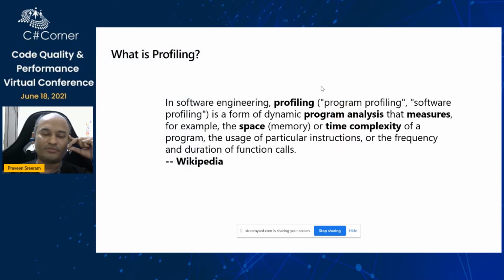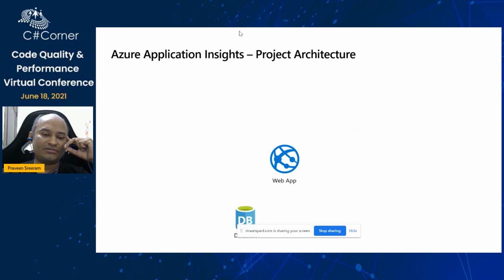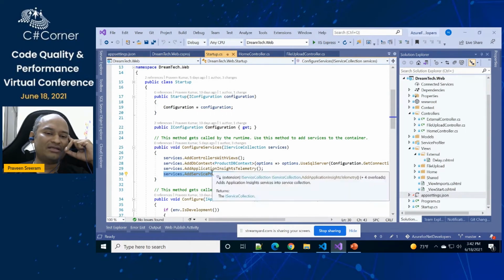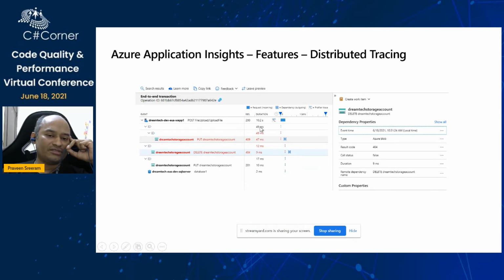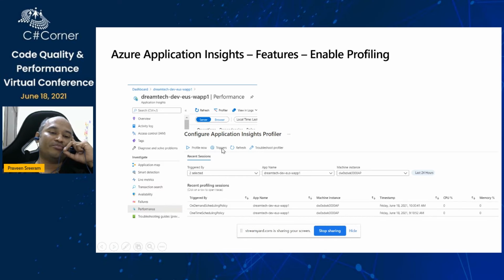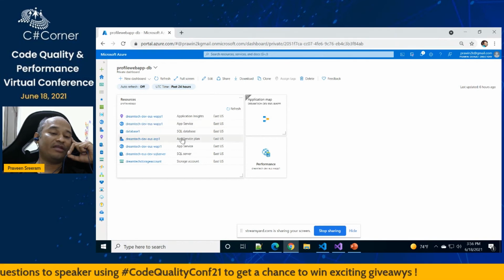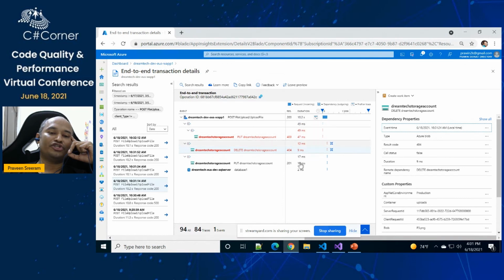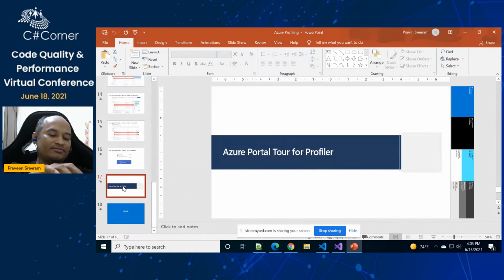Profile & Monitor Web Apps with Azure Application Insights || Code Quality & Performance Conference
Profile & Monitor Web Application with Azure Application Insights: In the session, the below will be discussed
1. Introduction to Application Insights
2. Understand App Insight’s features for tracing Performance issues
3. Understand the architecture of how App Insights fits in a Web Application along with other Azure Components
4. Learn Distributed Tracing of the Application with end-to-end co-relation of the various Components
5. How Application Map provides performance metrics of Individual Components
6. Learn how to Enable Profiling for Windows and Linux apps hosted in Platform as a Service
7. Enable the Profiler, Simulate traffic, troubleshoot the app performance and identify the exact line of the code that’s causing the performance bottlenecks